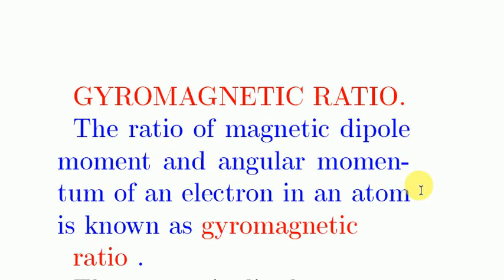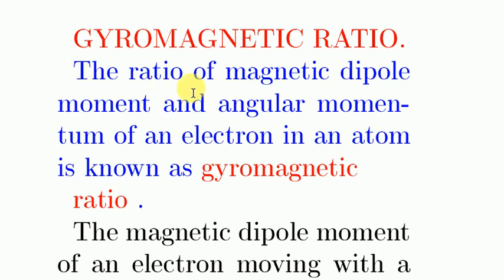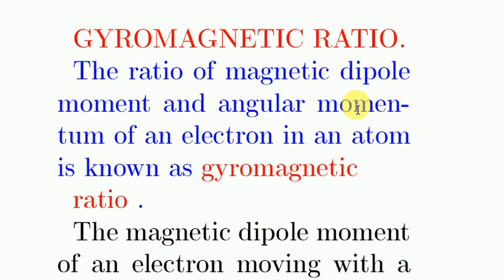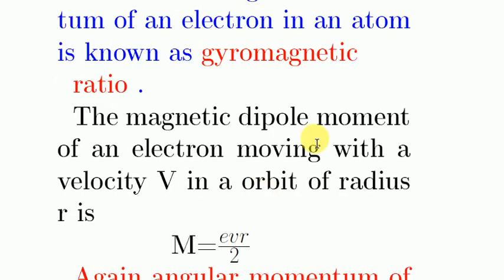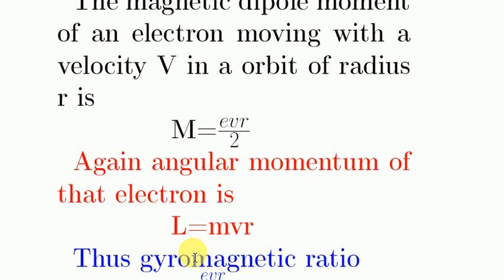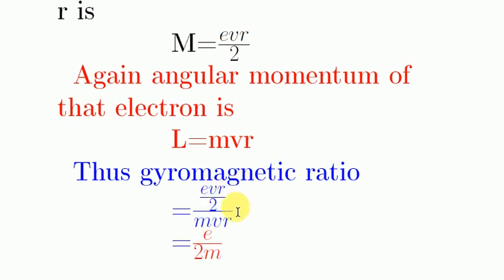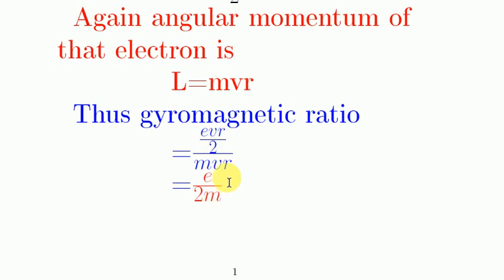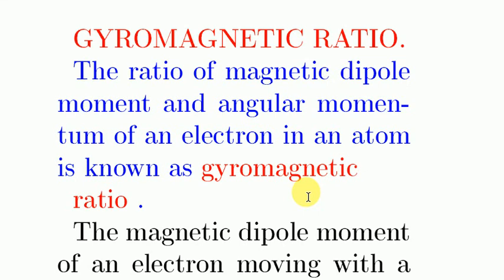GYROMAGNETIC RATIO Explained by Debiprasad Pal.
GYROMAGNETIC RATIO .
It is the ratio of magnetic dipole moment to the angular momentum of an electron, in an atom is known as gyromagnetic ratio.
Channel Name: International Physik.